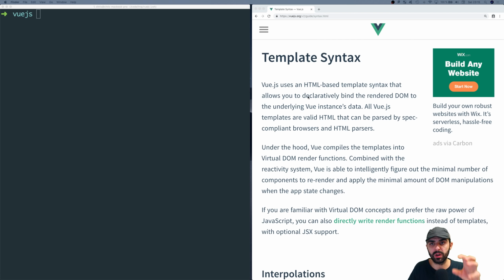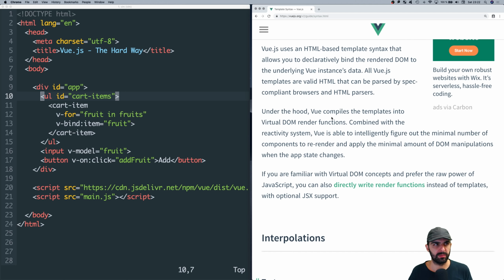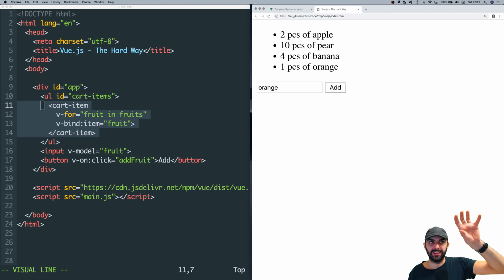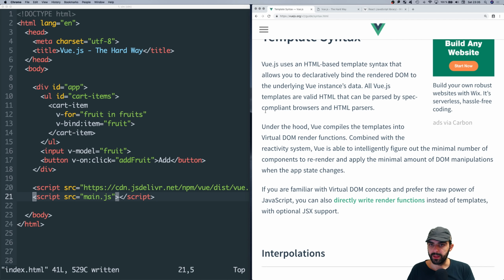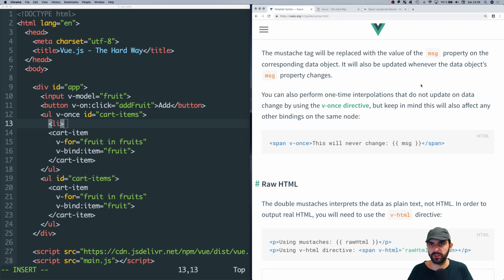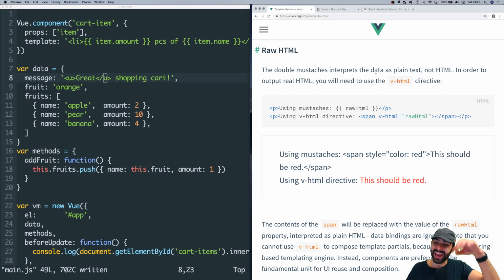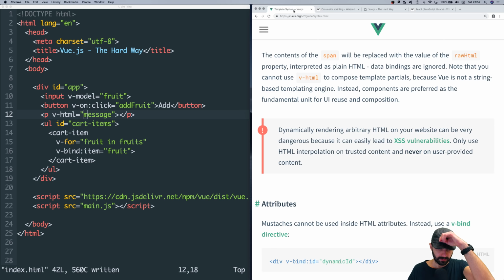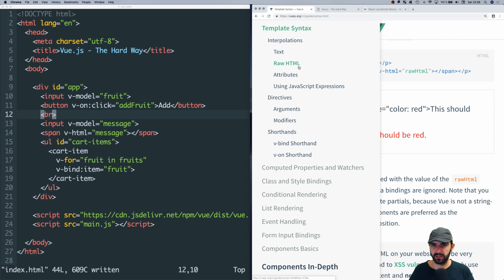Vue.js – The Hard Way (Ep8)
Episode 8: Template Syntax (Interpolations)

► In this video:
- Template Interpolations (text)
- Template Interpolations (HTML)
- v-once
- XSS vulnerabilities